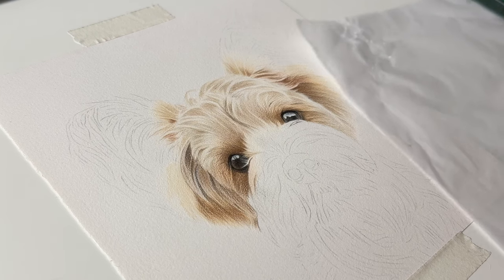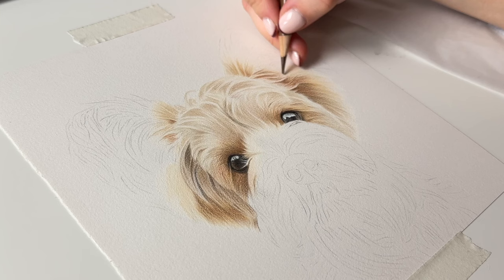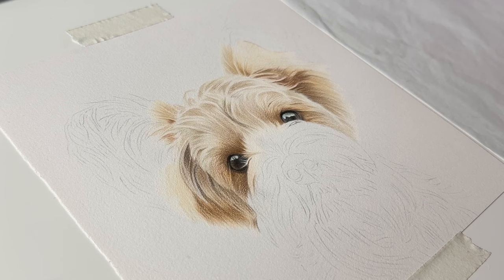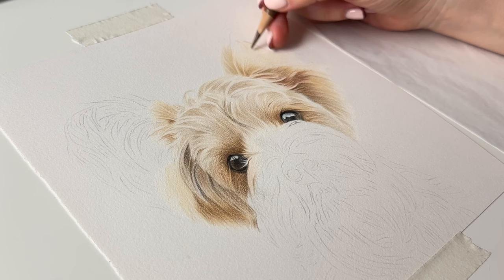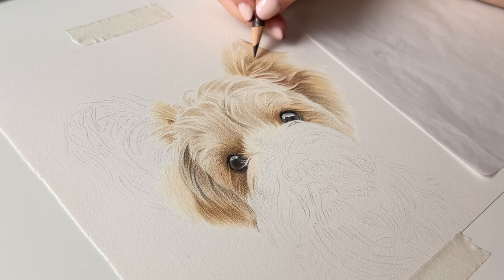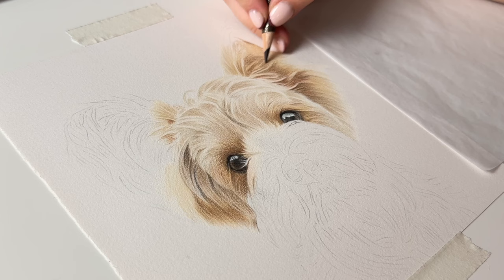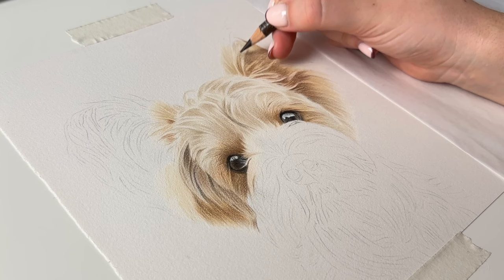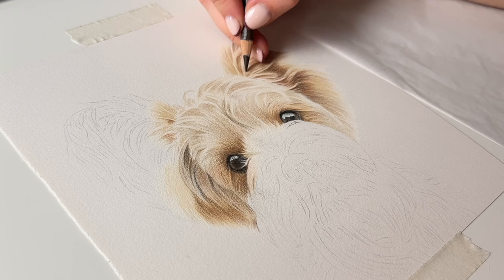Deciding What to Draw, Disappointing Drawings & Hardest Commissions | Chatty Draw With Me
Come and join me while I chat about art-related topics and questions that you've asked while drawing this commission of Eleanor the Yorkshire Terrier.

Let me know what you think about this format and leave any questions for future draw with me videos in the comments!

Paper:

I'm using Arches Aquarelle Hot Pressed Watercolour Paper 300GSM for this drawing

Coloured Pencils:

Faber Castell Polychromos & Caran D'ache Luminance